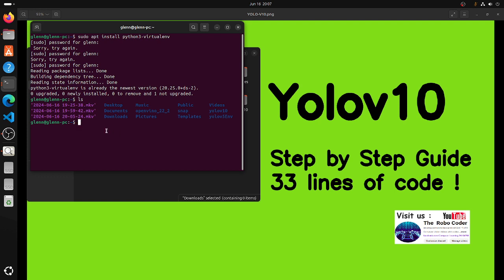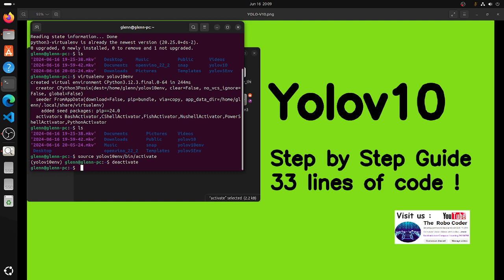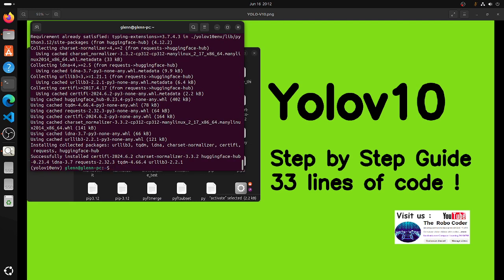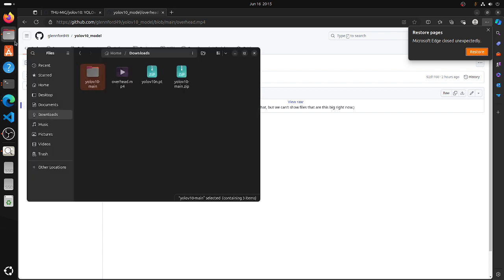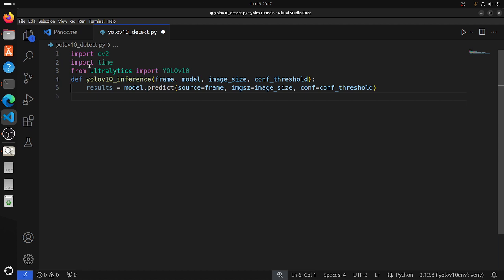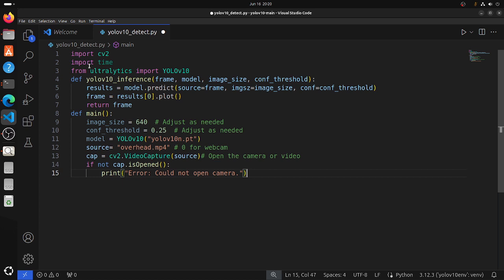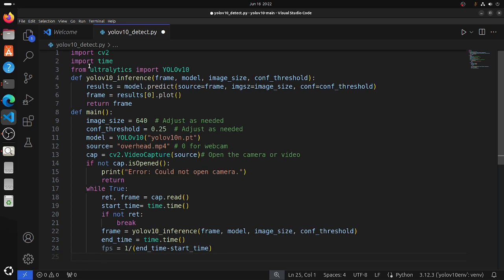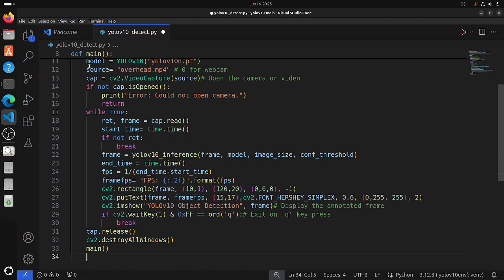yolov10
a step by step guide, a 33 lines of code, more faster and accurate than yolov5, dont forget to subscribe if you like this content, your support will keep me going, thank you.